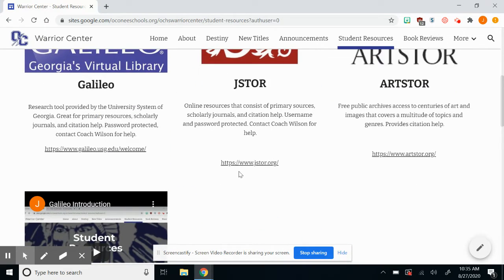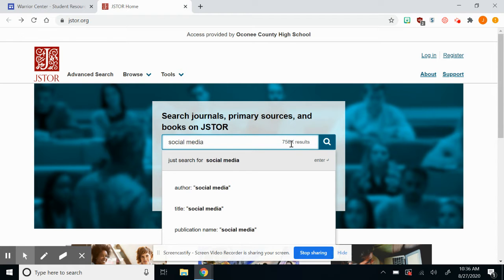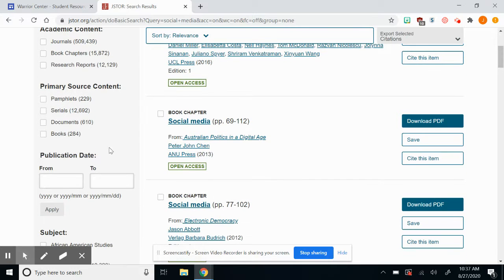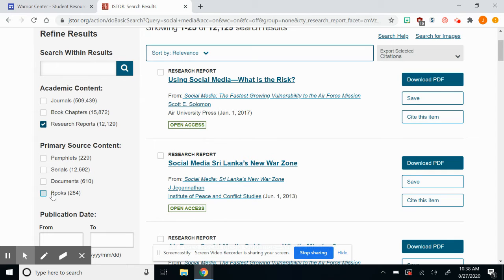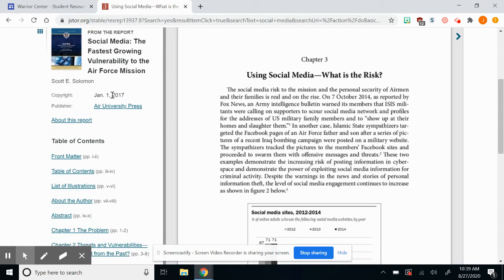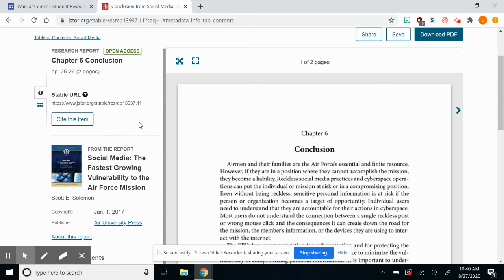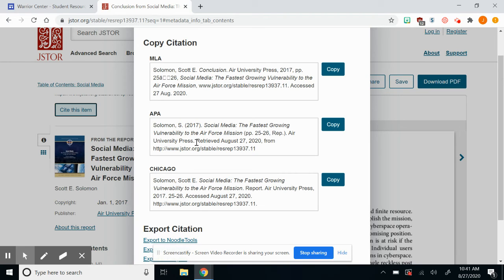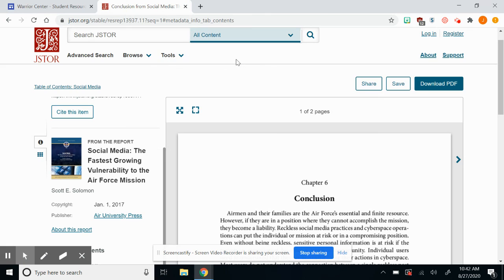JSTOR Introduction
A quick overview for OCHS students on how to access and utilize JSTOR